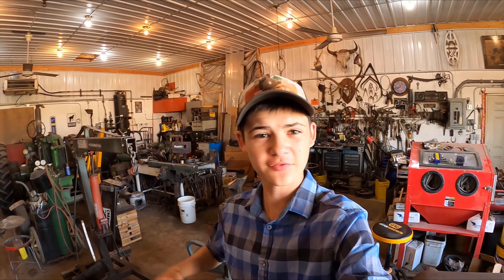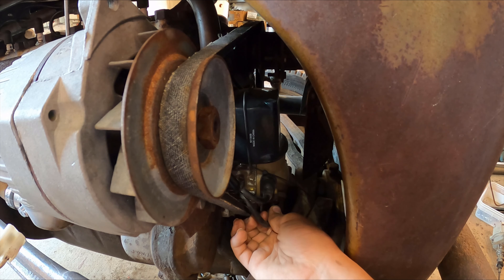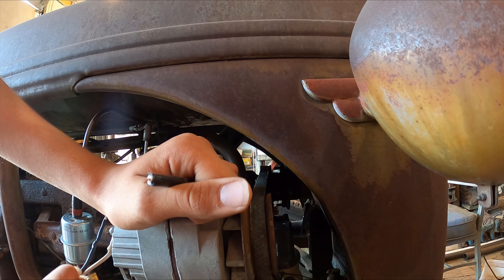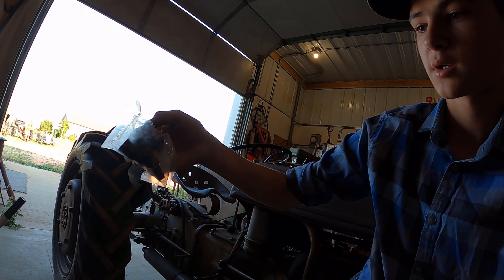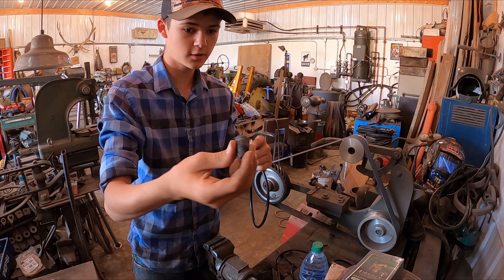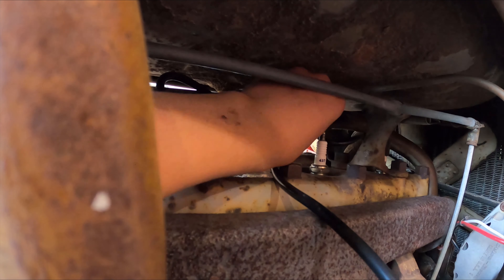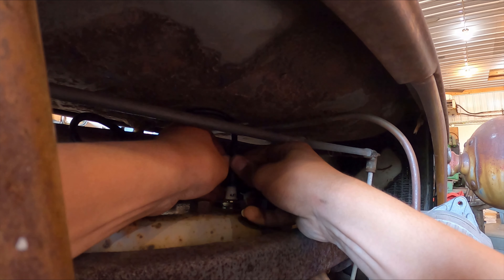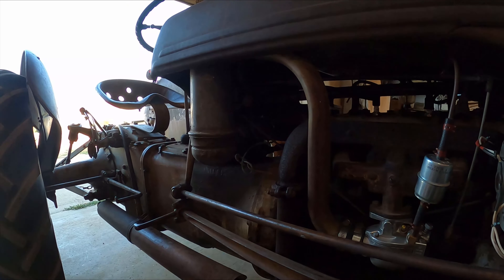I FIXED IT (episode #3 of working on my 1941 ford 9n)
In the last video, I broke my ford 9n when I tried to run it done the rode and I burned a spark plug wire. but today I fixed it!